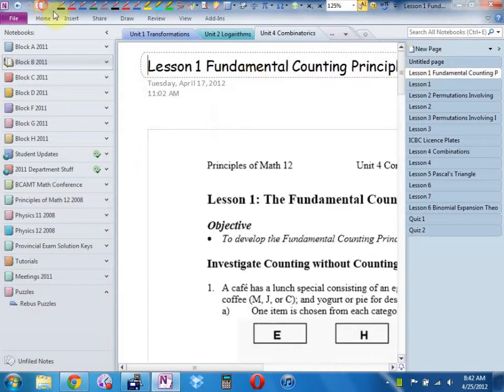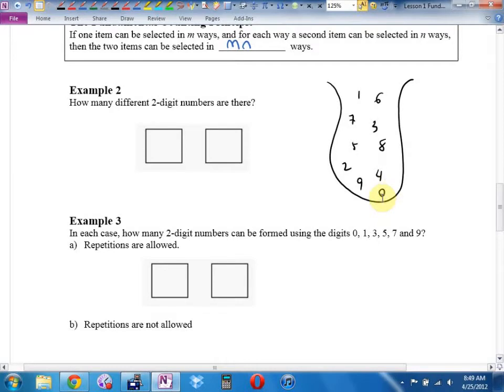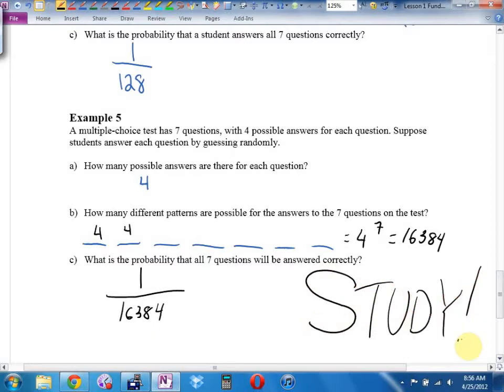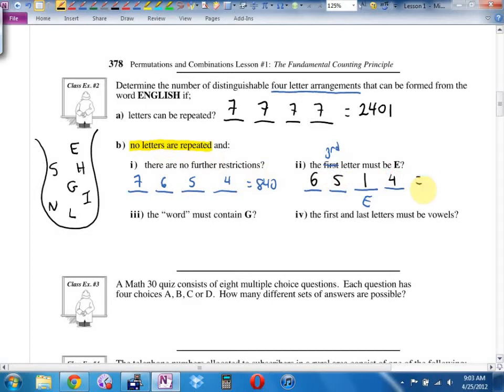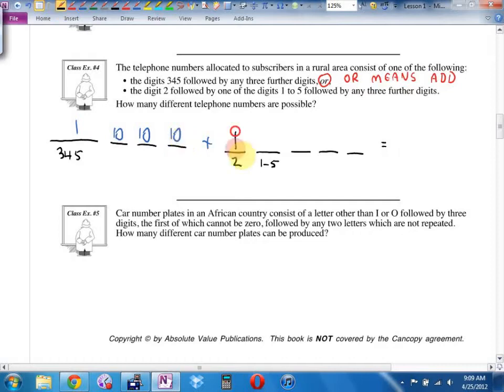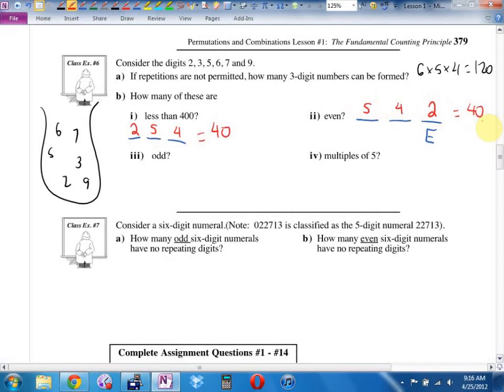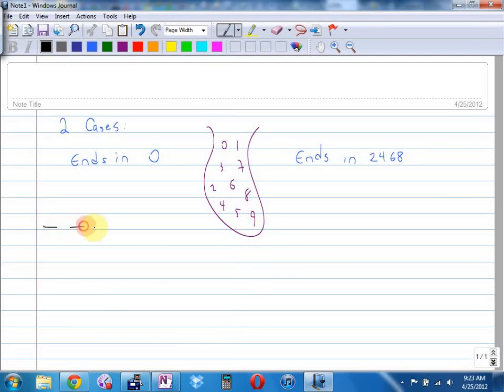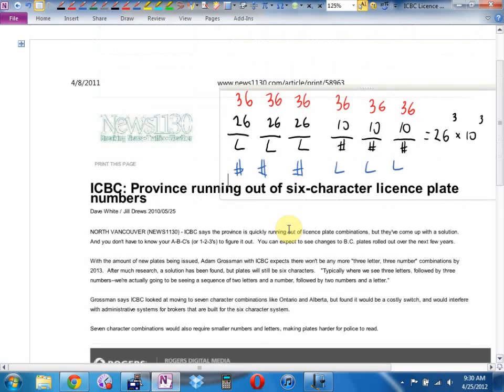Math 12 U5L1 Fundamental Counting Principle